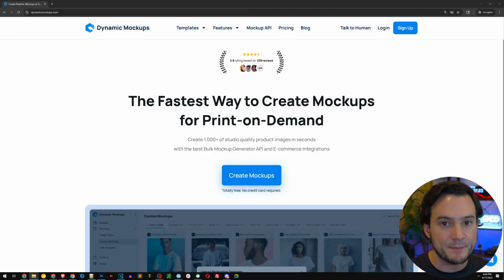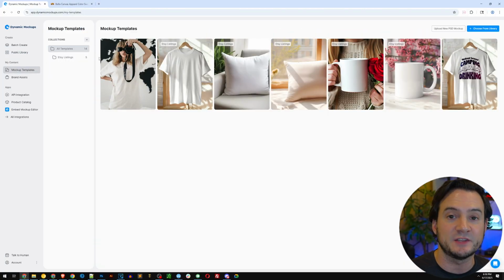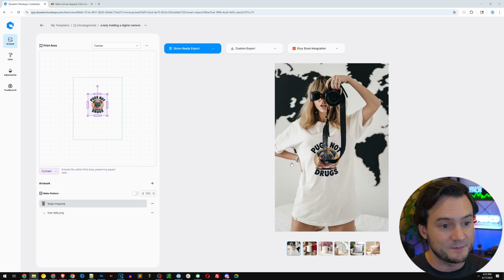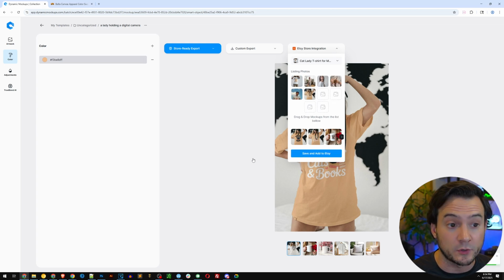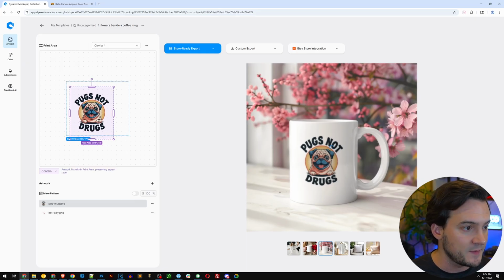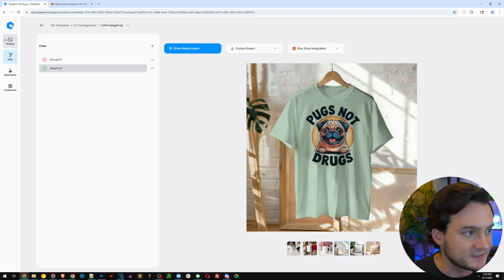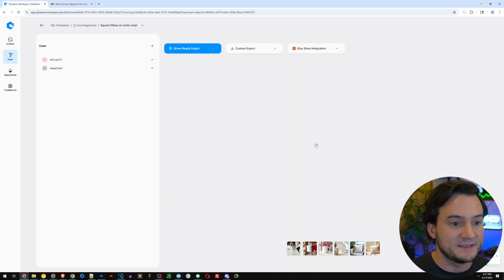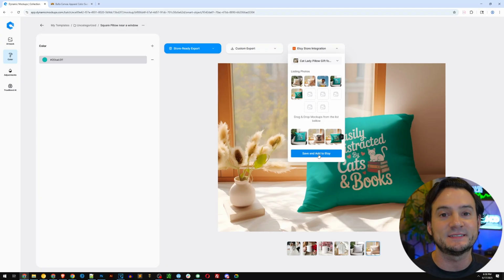How I Create Stunning Product Mockups & Sync to Etsy in Seconds⌚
🎥 IN THIS VIDEO: Ever struggled to create professional-looking product images for your online store? In this video, I'm showing you Dynamic Mockups - the game-changing app that creates beautiful lifestyle mockups in seconds, not hours. Whether you're an Etsy seller, dropshipper, or just starting your online business, this tool eliminates the need for expensive photoshoots and complex design software.
Watch as I transform plain product images into scroll-stopping visuals that actually convert. From coffee mugs to pillows, see how easy it is to place your products in real-world settings that make customers want to buy.

✨ What you'll learn:

• How to create professional mockups without design experience
• Why lifestyle images boost sales and engagement
• Step-by-step walkthrough of the Dynamic Mockups platform
• How to sync product images from Dynamic Mockups to your Etsy store

Ready to upgrade your product photography game? and start creating images that sell.